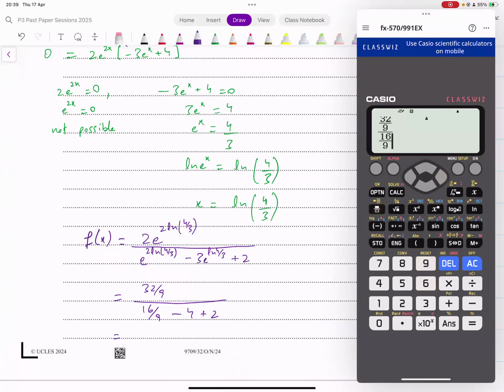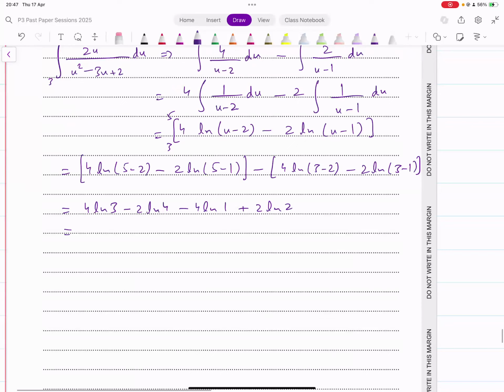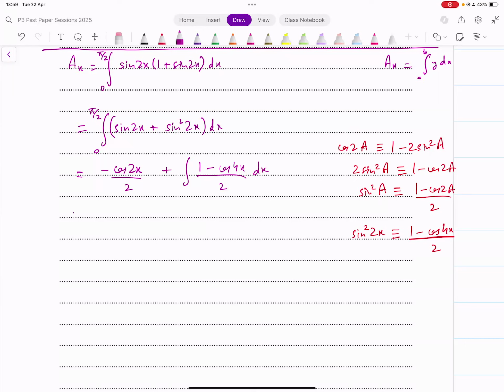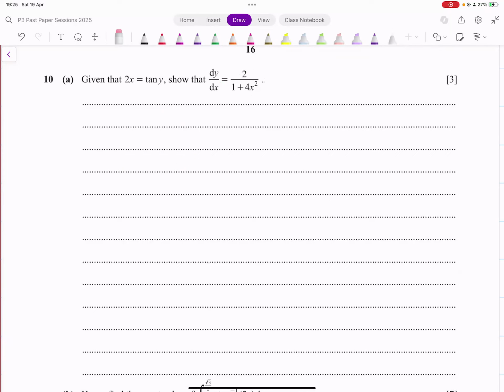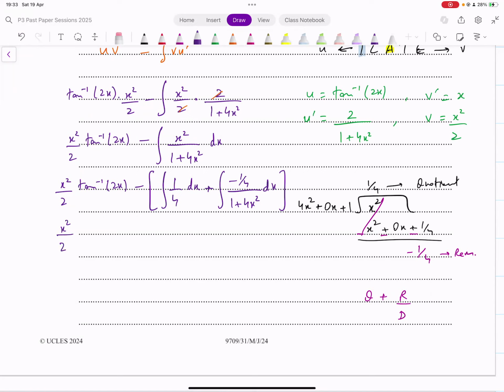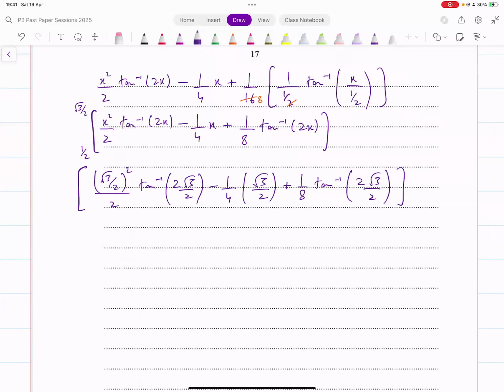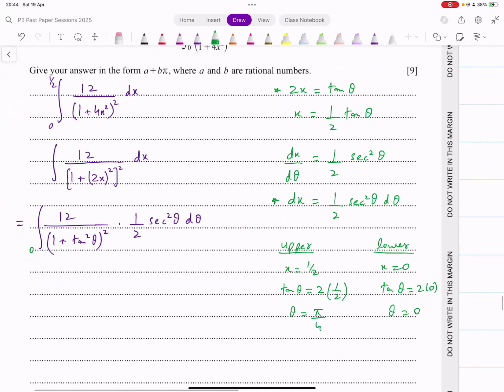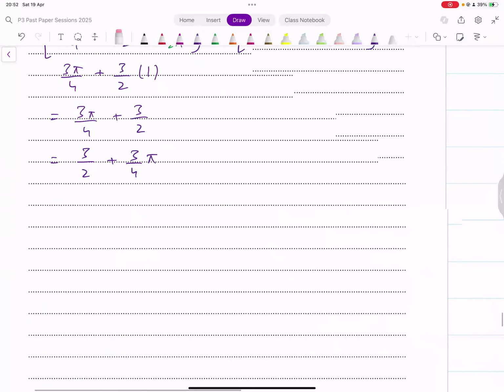P3 Integration | Difficult Questions from Recent Past Papers | Part 2 | A-level Math 9709